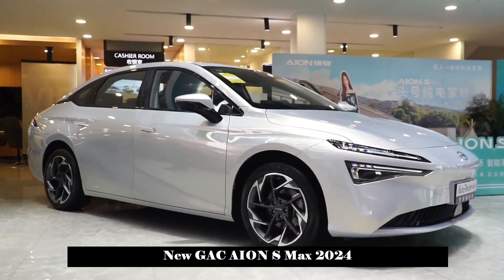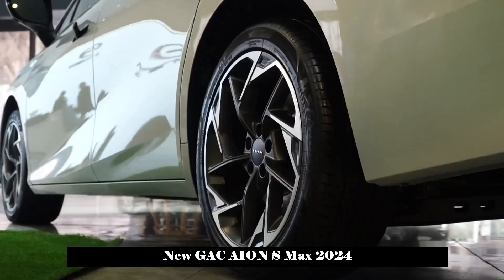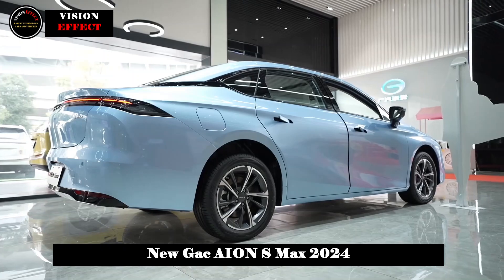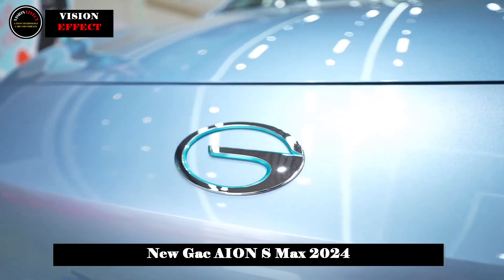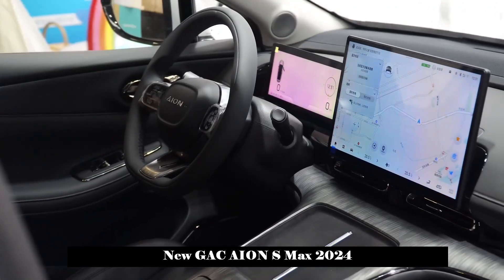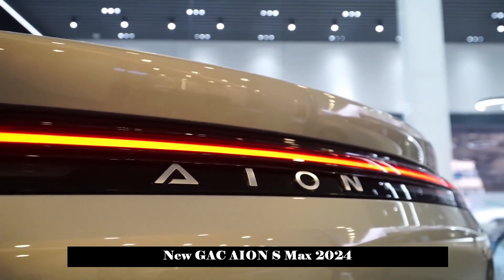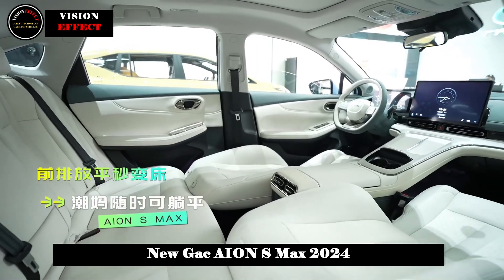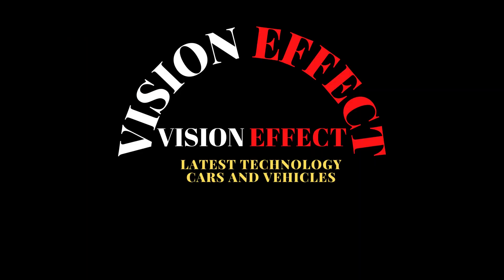Is This The Most Preferred Car During Chinese New Year? New Gac AION S Max 2024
In terms of appearance, the overall design of the vehicle is relatively simple and stylish. The vehicle has sleek lines without too many exaggerated elements. The closed front fascia is a commonly used design for pure electric vehicles. The pass-through air intake at the bottom effectively extends the visual width, and the interior is darkened to enhance the sporty atmosphere of the vehicle.

The headlight clusters on both sides of the front of the car adopt a split design, with a long and narrow shape and sharp edges, creating a certain visual impact. The interior is equipped with LED light sources that can provide better lighting effects even at night. Functionally, it supports practical functions such as automatic headlight and headlamp height adjustment, headlamp delayed switch-off.

When viewed from the side, the body of the car is relatively thin. The low front part and rising waist line create a good sporty atmosphere. In addition, the suspended ceiling, fastback shape and hidden door handles further strengthen the stylish atmosphere of the car.

In terms of body size, the length, width and height are 4863/1890/1515 mm respectively, and the wheelbase reaches 2760 mm. The longer body and wheelbase form the basis of the seating area in the car.

The transition type stop lights at the rear are more eye-catching and the English logo at the bottom increases the recognition of the vehicle. The slightly upturned "ducktail" design further enhances the sense of movement.

In terms of interior, AION S MAX still adopts a relatively simple design style. The center console adopts a "T"-shaped layout with reasonable distribution of functional areas and convenient operation. At the same time, most of the physical buttons in the vehicle have been canceled and most operations are completed via the multi-function steering wheel and central control screen. The pocket design makes the center console more concise.

The materials used in the cockpit are relatively solid, and the multifunction steering wheel is covered in leather and feels good to grip. In addition, the center console and door panels are covered with soft materials, and wood grain veneer decoration has been added to the details to further strengthen the texture.

The 10.25-inch full LCD instrument screen clearly displays information such as navigation, vehicle speed, real-time power and cruising range.

The 14.6-inch floating central control display has a built-in ADiGO vehicle intelligence system that supports GPS navigation system, roadside assistance, Bluetooth car phone, Internet of Vehicles, OTA upgrades, voice interaction and other functions. Among these, the voice recognition control system is relatively easy to use.

In terms of configuration, the vehicle has practical configurations that can meet daily automobile needs such as rear parking radar, rear view image, 360 degree panoramic view, cruise control, automatic parking and uphill climbing assistant. The 360-degree panoramic view can better show the real-time conditions around the vehicle. When the vehicle is turning and parking, it will automatically be displayed on the central control screen for users to see.

Thanks to its 2760 mm wheelbase, the vehicle also has a good performance in terms of seating space with sufficient headroom in both the front and rear rows. The seats are made of an easy-care leather and fabric blend, the side wings are wide and have good wrapping properties. However, only the main driver's seat supports power adjustment, the passenger seat does not.

It is also worth noting that the front seats of the AION S MAX can be folded flat directly. If you get too tired after driving for a long time, you can remove the headrests of the front seats and "flatten them with one click".

In terms of power, AION S MAX adopts front-mounted single-motor layout. The single machine provides two power versions of 150/180kW with peak torques of 235/309N·m respectively. The 2024 MAX 80 Xingyao version we experienced has a maximum engine power of 150kW (204Ps) and a maximum torque of 235N·m. The battery is equipped with a charger battery with a capacity of 67.9kWh. The CLTC pure electric range is 610km, a long-range version. It is capable of meeting daily home use in terms of power and battery life.